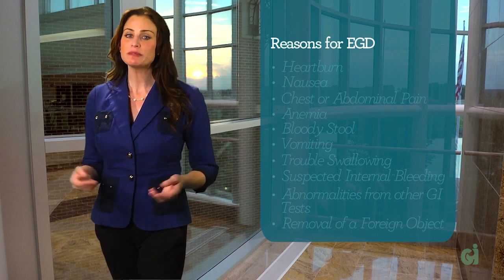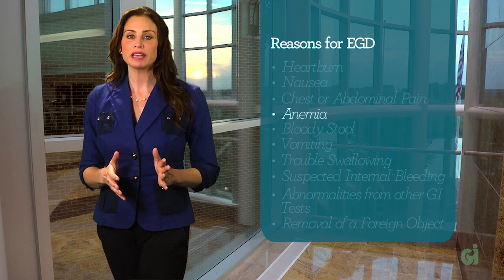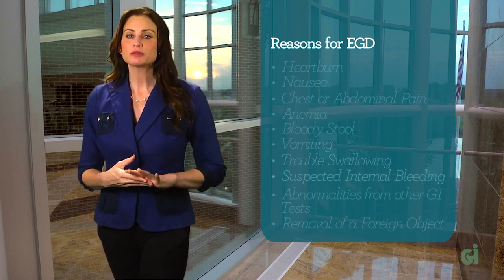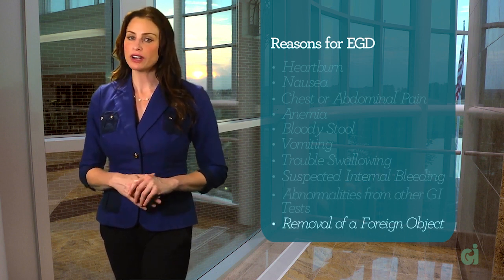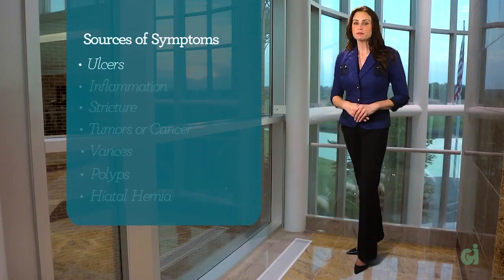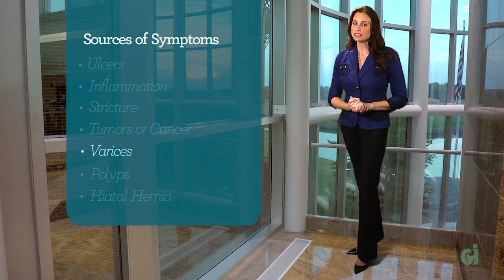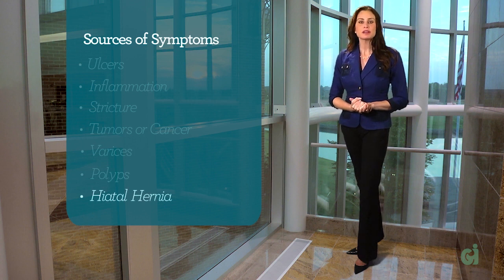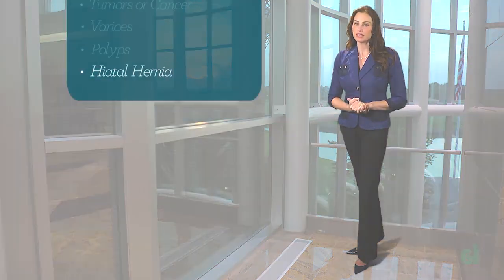GIA EGD Consent Video